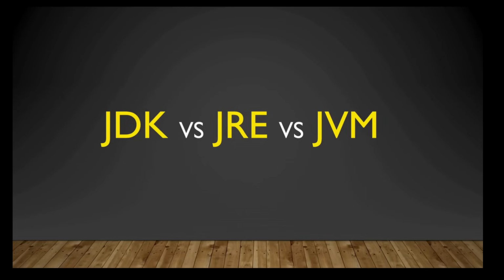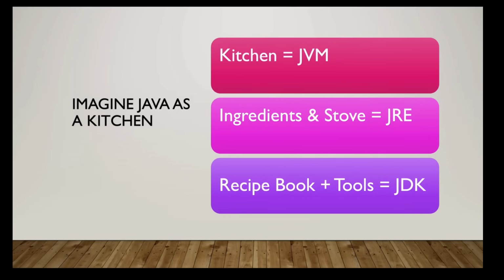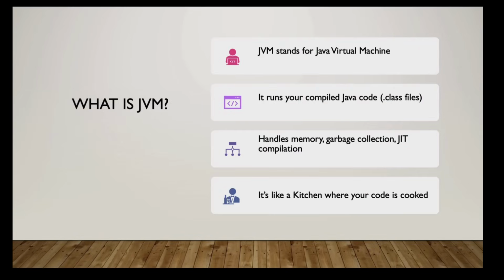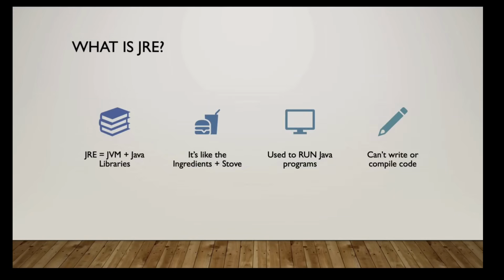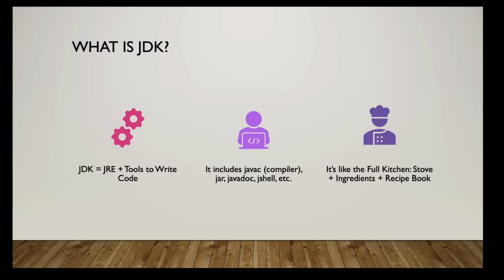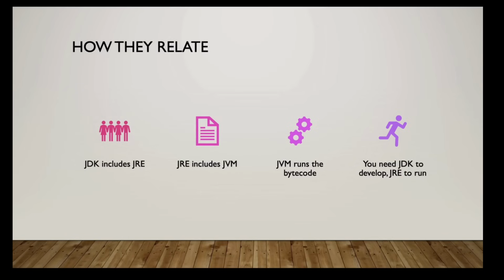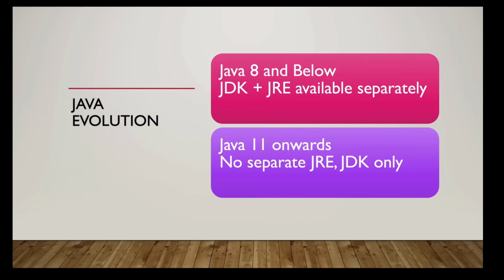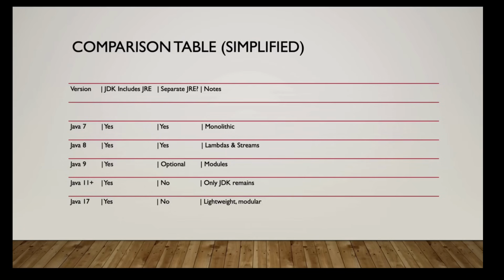JDK JRE JVM in Java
🟡1. JVM – Java Virtual Machine
🎯 JVM = The Kitchen where code is cooked

It’s like a virtual machine (imagine a robot chef).

It reads your bytecode (compiled Java code) and runs it.

It's platform-specific — Mac JVM ≠ Windows JVM.

📦 What it does:
Runs .class files (not .java)

Manages memory (like a maid who cleans automatically)

Garbage collector: Cleans unused data

JIT compiler: Makes cooking (execution) faster

🧠 Example:
int a = 5 + 10;
This becomes bytecode (a = 15), and JVM runs it.

🟠 2. JRE – Java Runtime Environment
🎯 JRE = Ingredients + Stove

JRE = JVM + Required Java Libraries

It’s what you need to run Java apps (but not write them).

📦 What’s inside:
JVM

Core Java libraries (like java.lang, java.util)

Class loaders (load your classes into memory)

🧠 Example:
You download a game made in Java?
You need JRE to play it — like having ingredients ready to cook.

🔵 3. JDK – Java Development Kit
🎯 JDK = Recipe Book + Ingredients + Stove + Kitchen

It’s a full package for developers.

JDK = JRE + Compiler (javac) + Tools to build Java apps

📦 What’s inside:
javac (compiler)

jar (create packages)

javadoc (generate docs)

jshell, jlink, etc.

And of course: JVM + libraries (JRE)

🧠 Example:
Want to create your own Java app?
You need JDK to write, compile, and run the program.